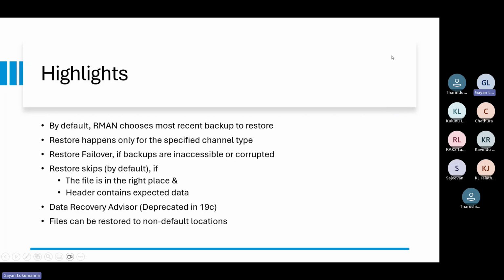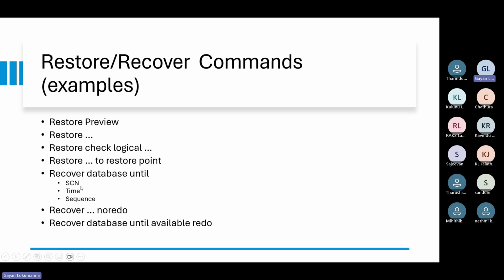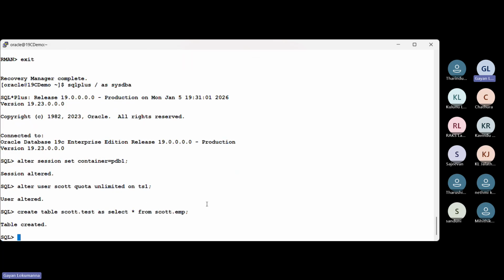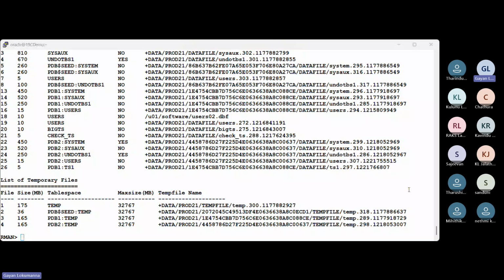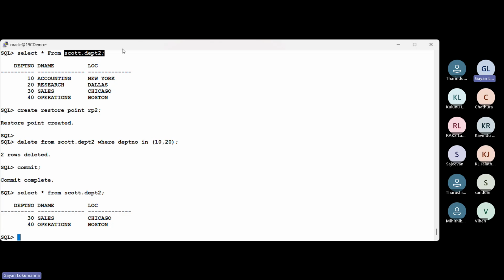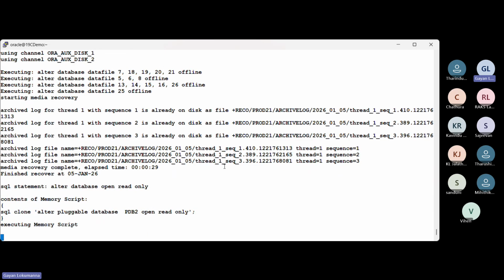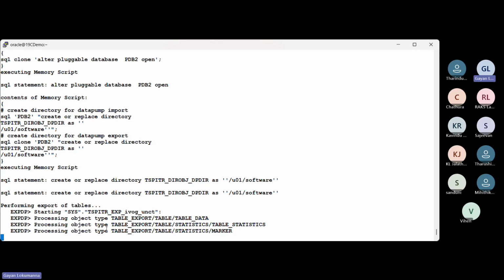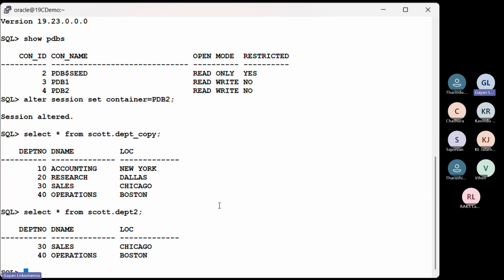Ponder Community Training Program GODFR Series Day 10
RMAN Recovery Fundamentals